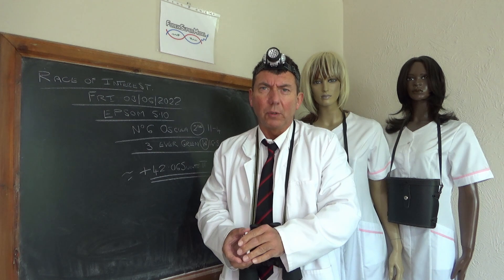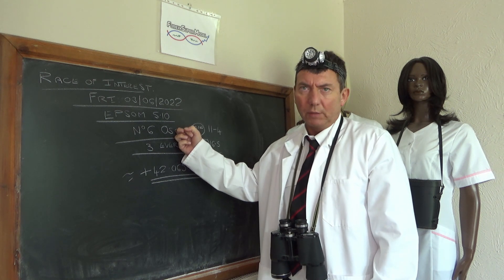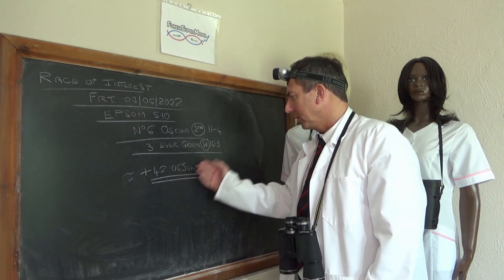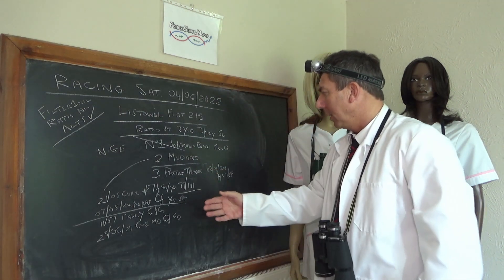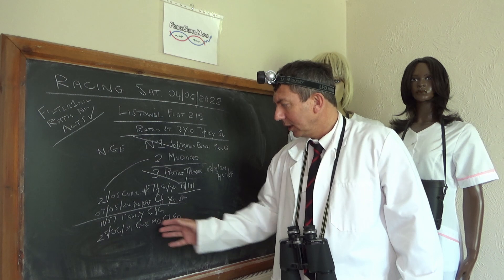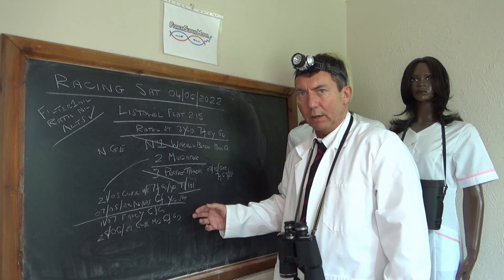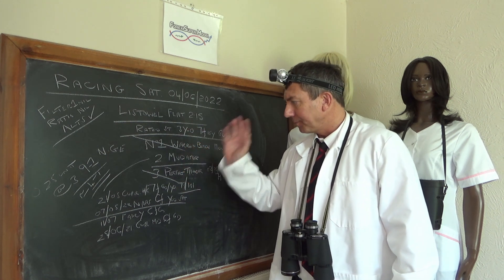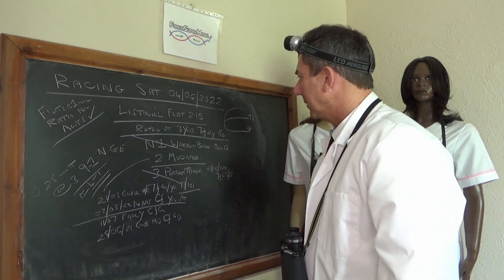Horse Racing Bet Prediction Tips: Listowel 14:15 - 04/06/22